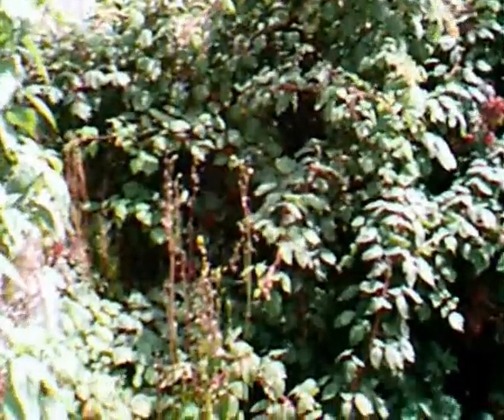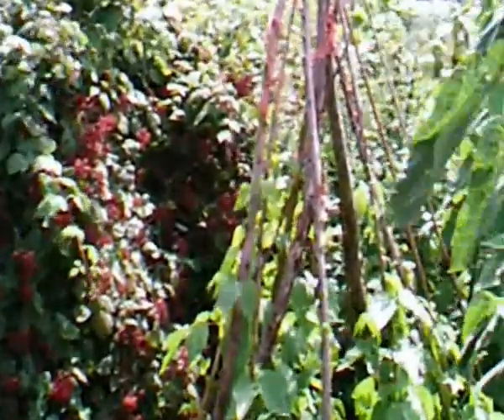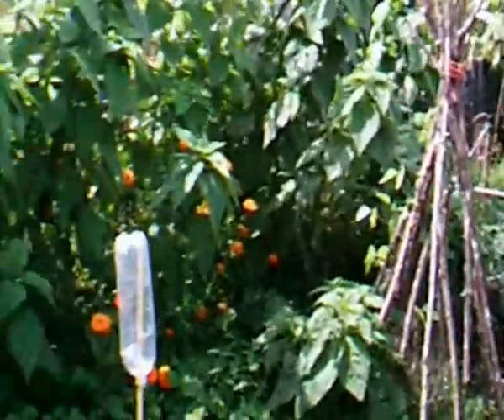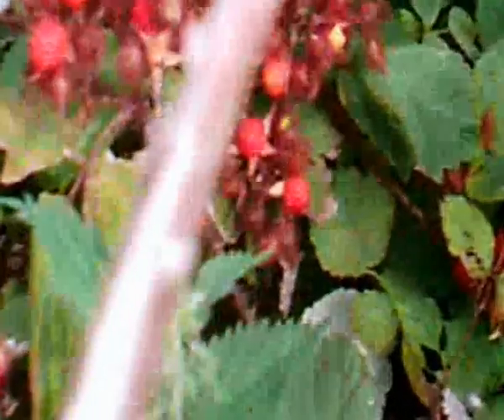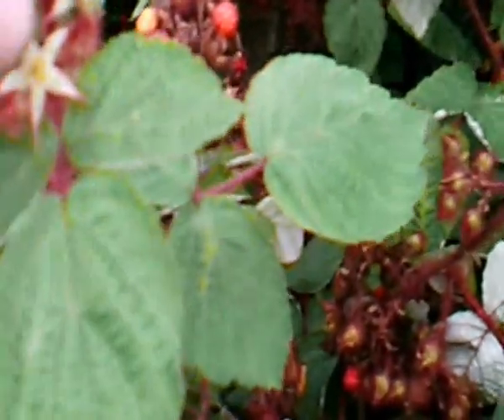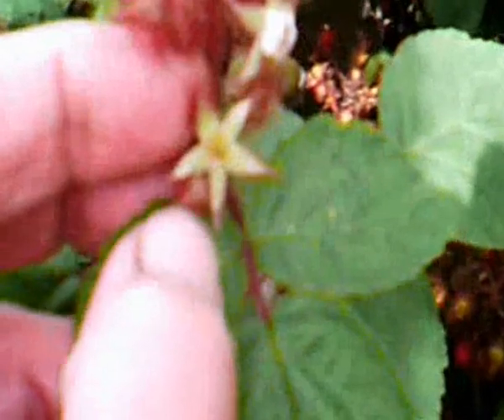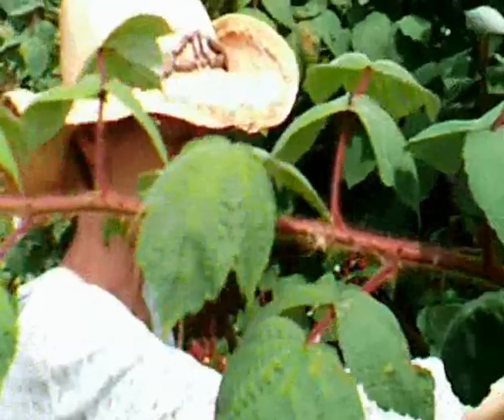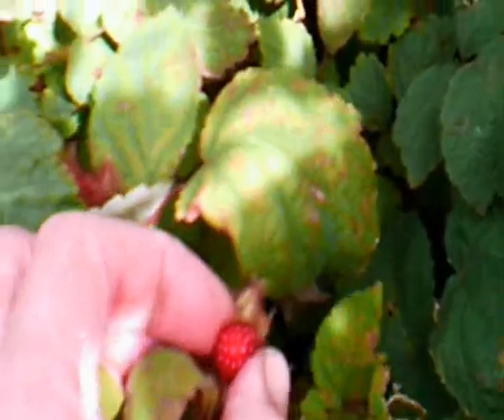Japanese Wineberries .(rubus phoenicolasius) wmv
This is a video about the Japanese Wineberry pant which originally came from Japan and grows happily in the UK.  I have never seen them growing wild in the UK but they do grow wild in USA.